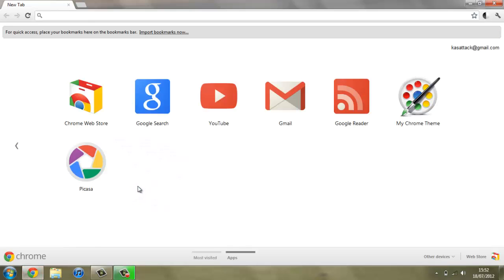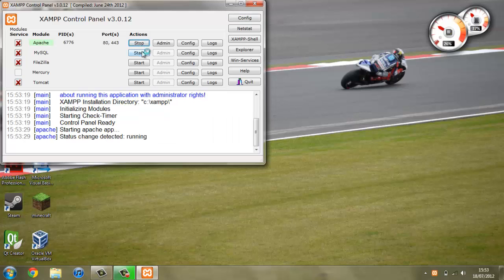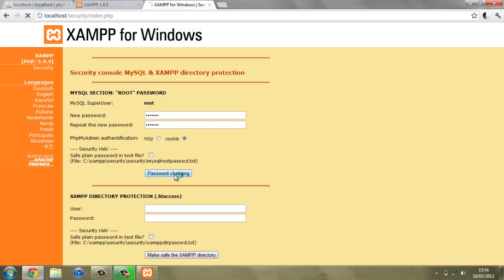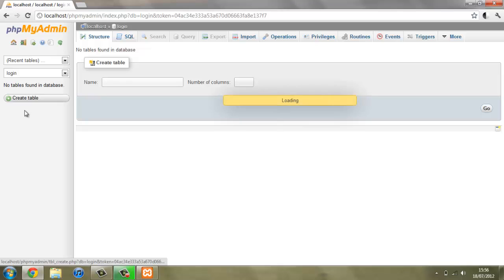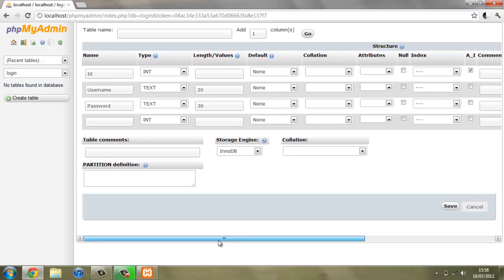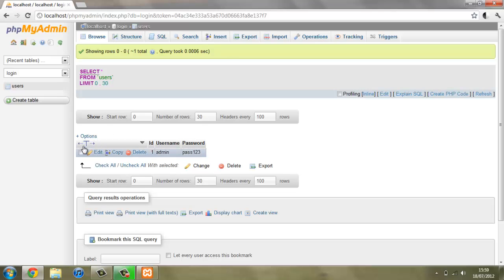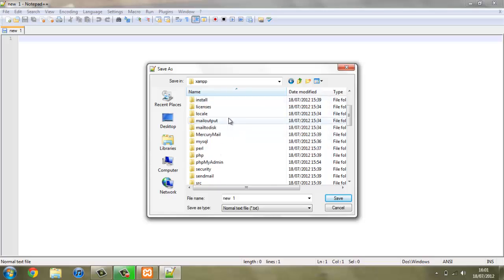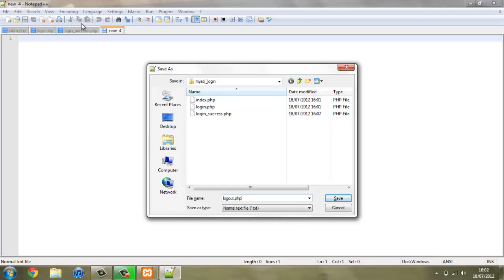PHP MySQL Login Tutorial 1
Welcome to your first PHP MySQL tutorial!
In this series you'll learn how to create a login system that connects to a database and stores/retrieves user information.